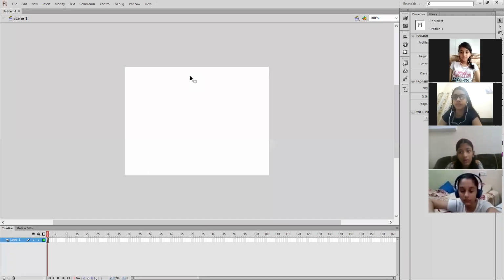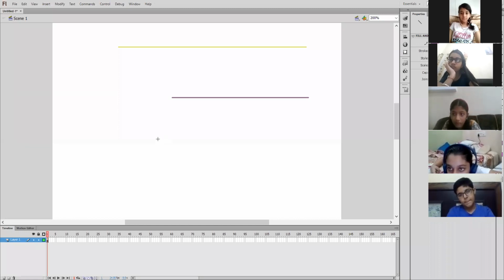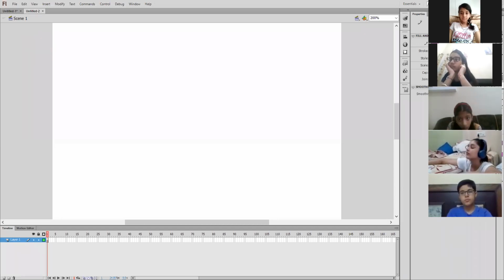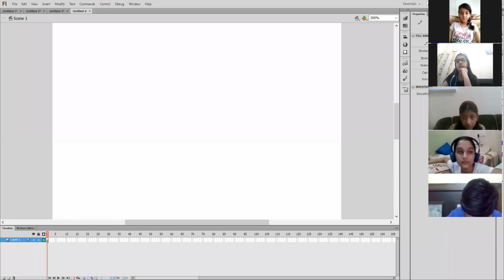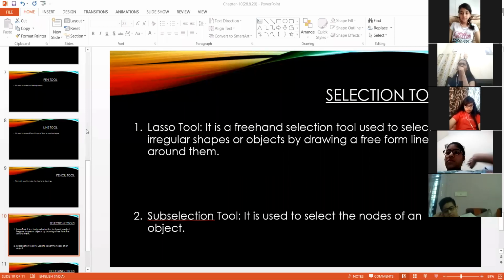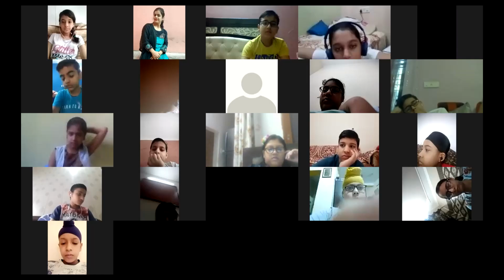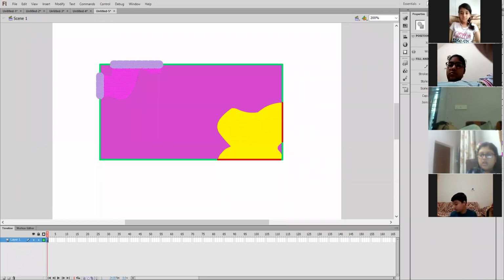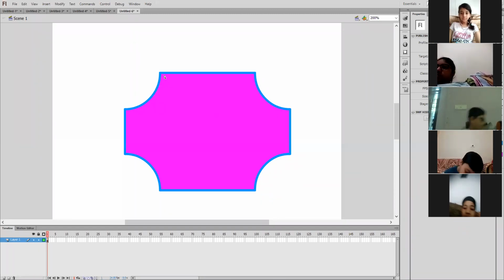4-9-20 CLASS 6 COMPUTER